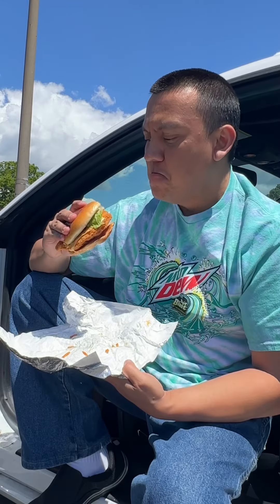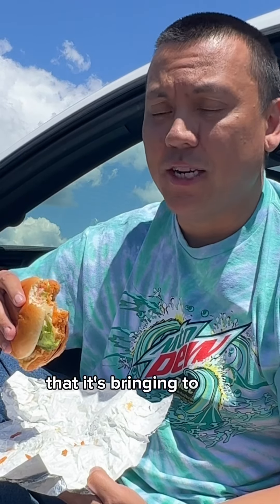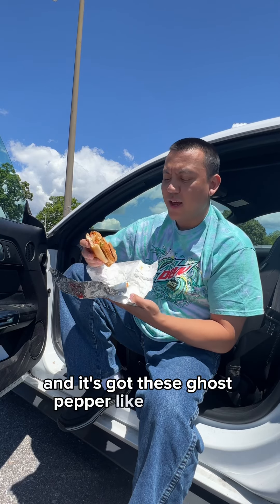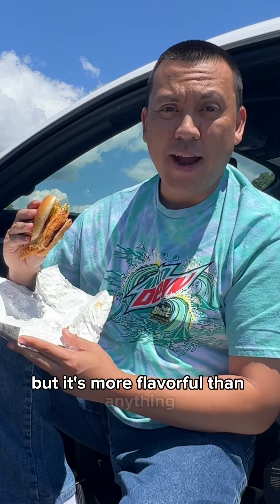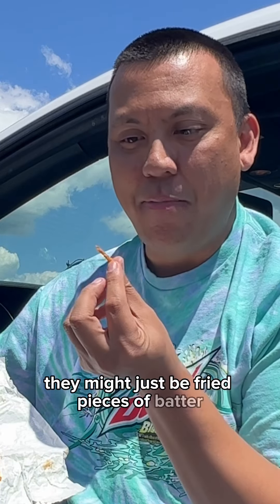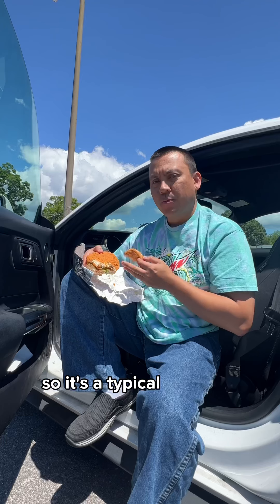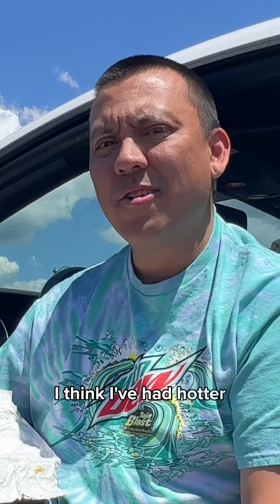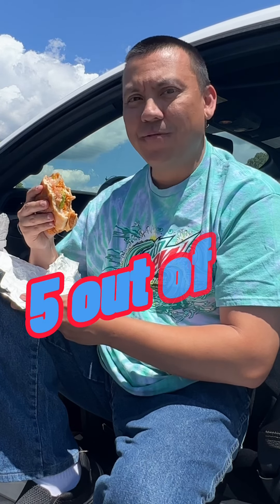REVIEW - Wendy’s Ghost Pepper Ranch Chicken Sandwich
I'm reviewing the Wendy's Ghost Pepper Ranch Chicken Sandwich! Let me tell you; it's delicious! This sandwich is packed with flavor and smooth on the heat. If you're a fan of spicy foods, you need to try this. WendysGhostPepperRanch spicyfoodchallenge foodreview tasty foodie food foodoftheday tastetest newportnews newportnewsva hamptonroads virginia filipino gamer @Wendys